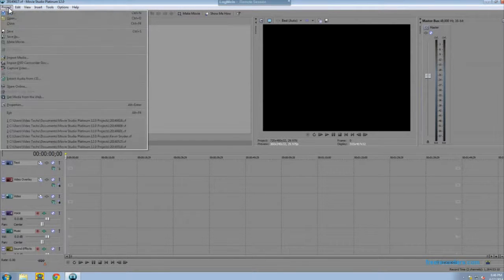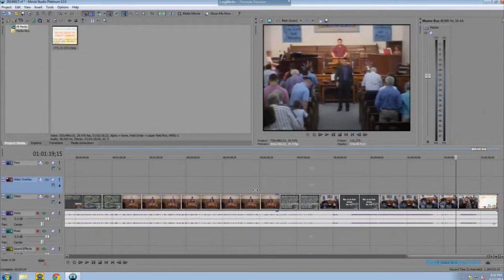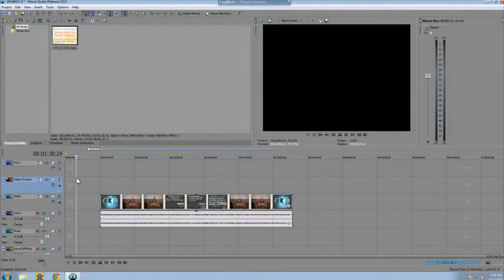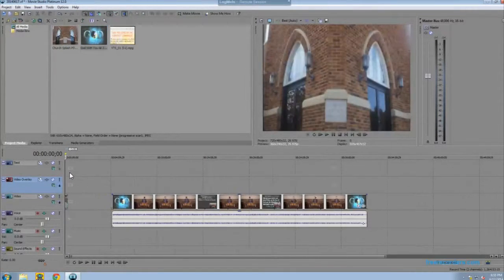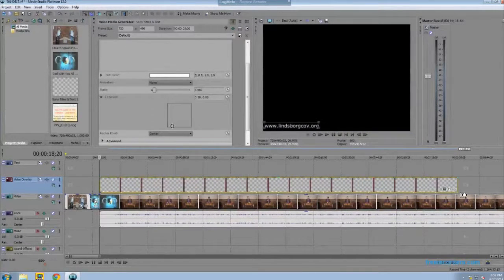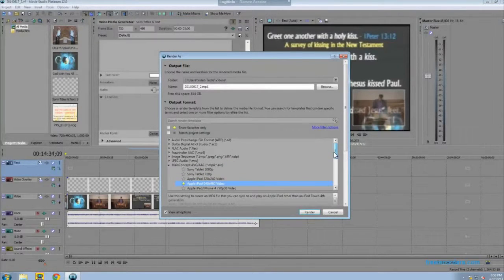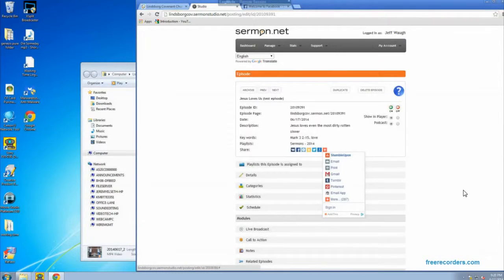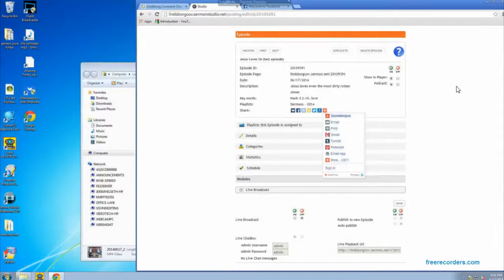VideoEditing101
Using Sony Vegas Movie Studio, this is how we turn a DVD recording of a weekly sermon into a video ready for uploading to the internet